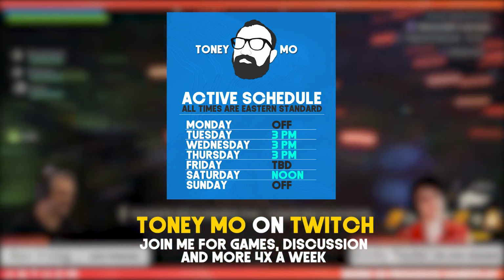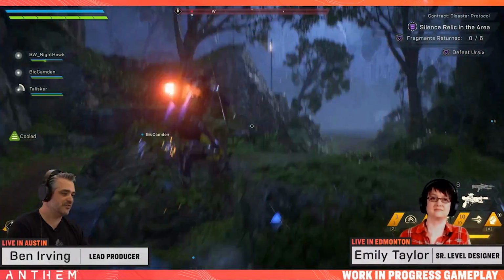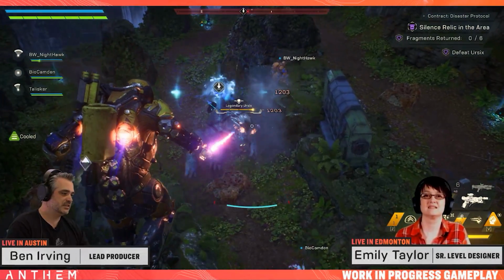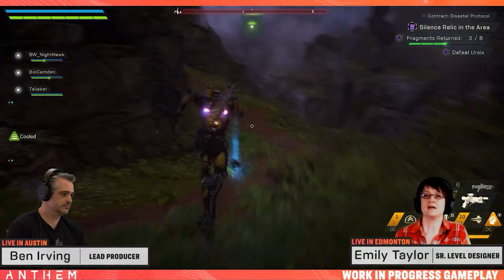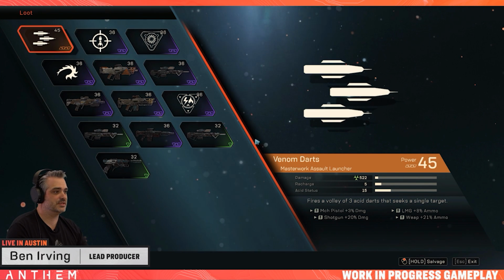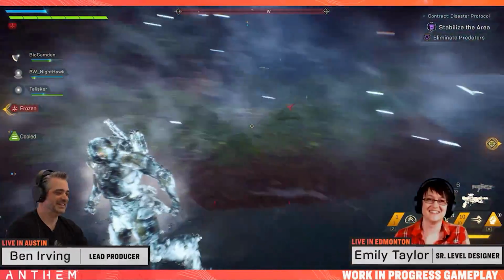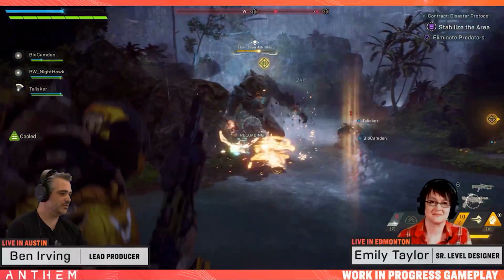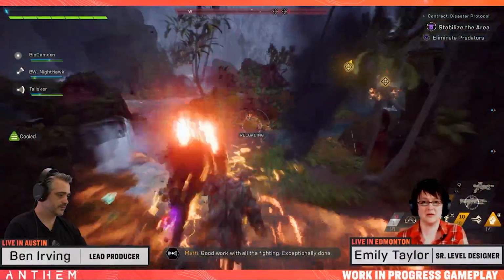Anthem | First Look! End Game Legendary Contracts & Level 30 Gameplay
If you're looking for more time with Mo my streaming schedule is back up and active

Become a member right here on Youtube and gain access to exclusive emotes to showcase your awesomeness in the comments section

A reminder that any monetary support is as always optional and if you choose to just keep on watching my work, that's great too

If you enjoyed the outro tunes, you can find them along with a bunch of other awesome goodness over at Weird Heat!